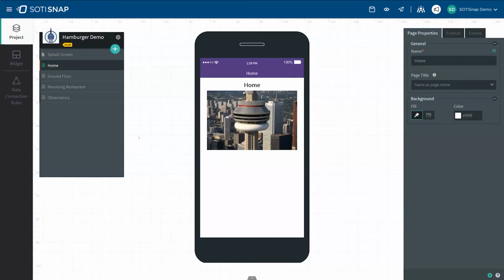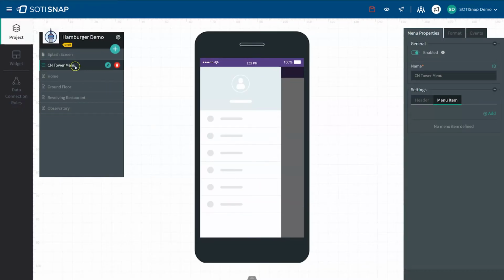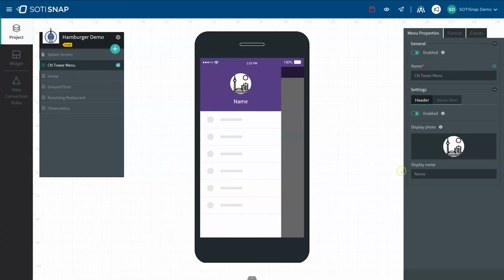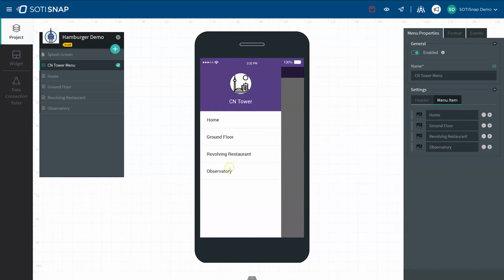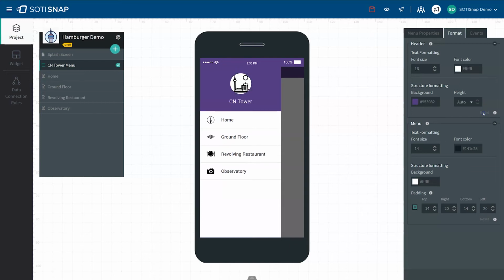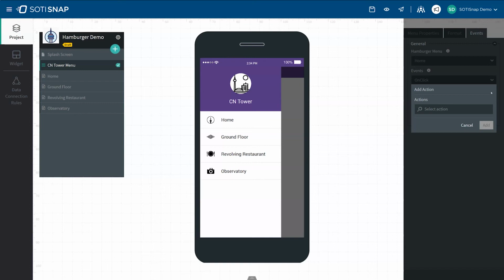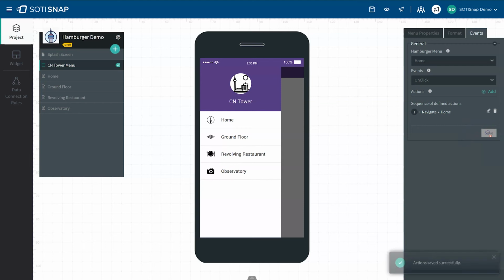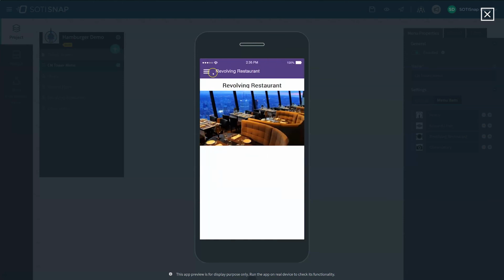How-To: Create A Hamburger Menu in SOTI Snap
A hamburger menu is a slide-out menu in your app that allows users to easily navigate between different pages and sections.

In this video, we show you how to add a hamburger menu to your app using SOTI Snap.